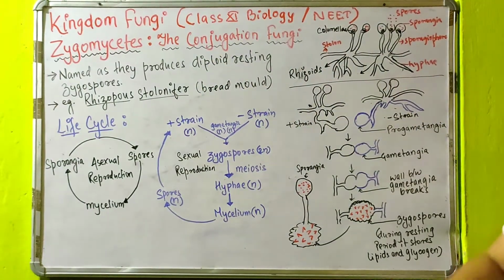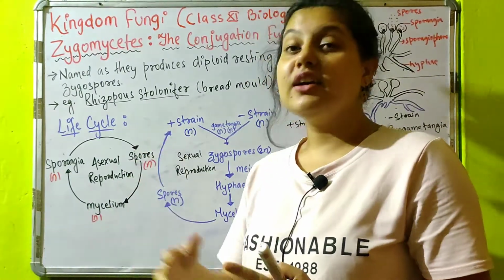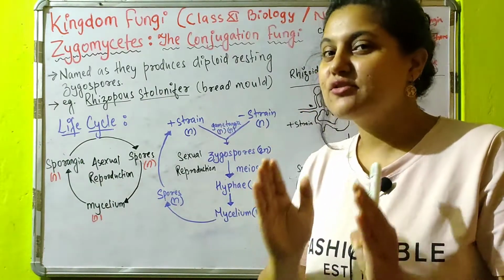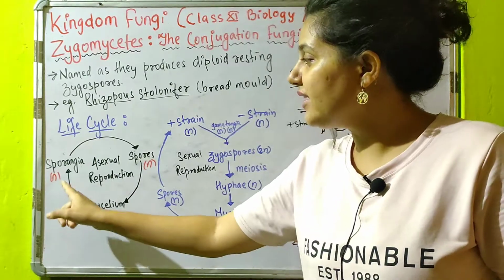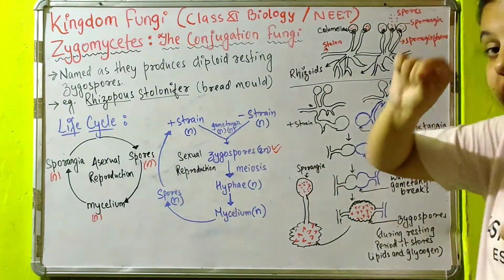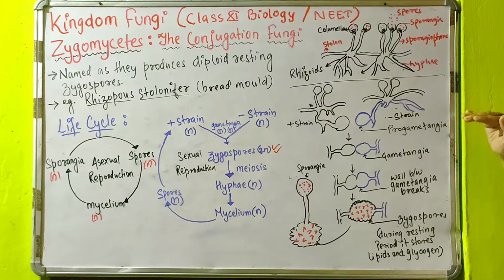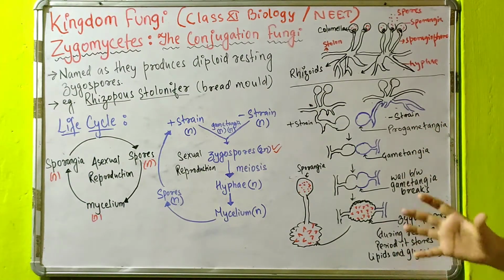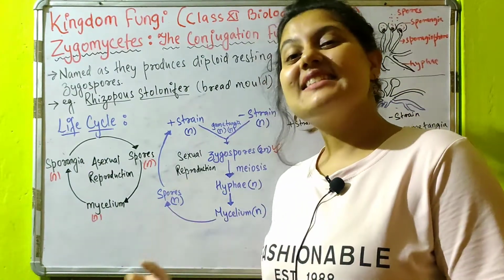Kingdom Fungi : Life Cycle of Zygomycetes (Part-3) || Class-11 Biology / NEET.